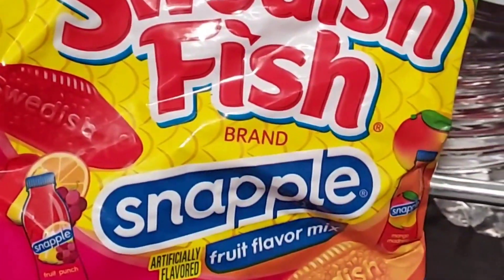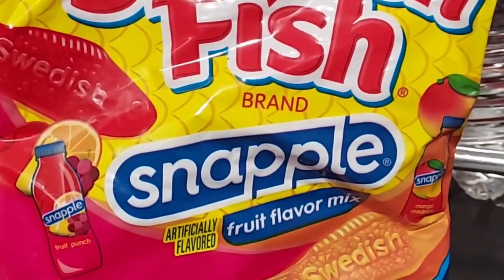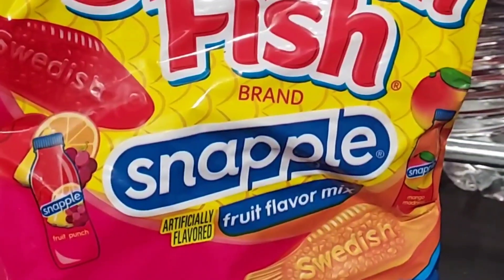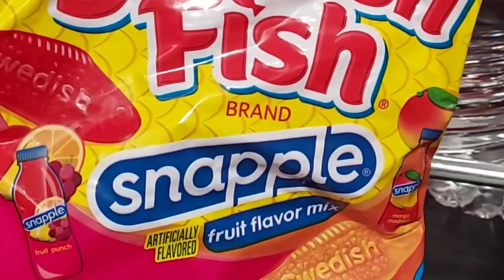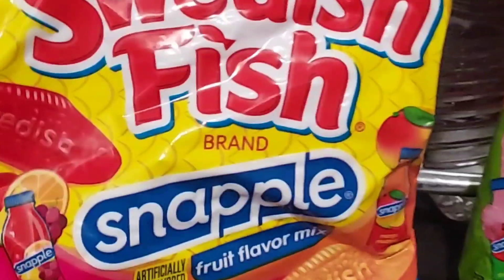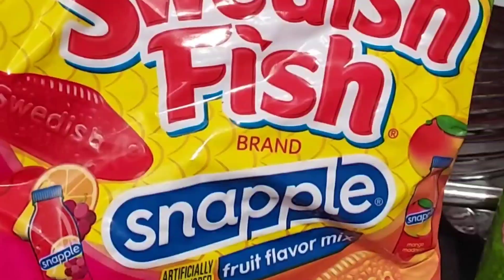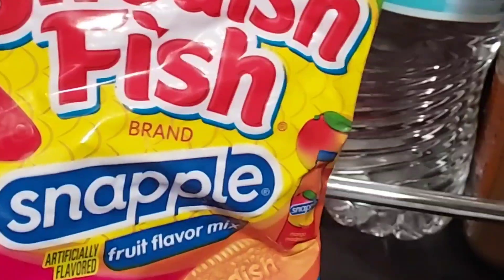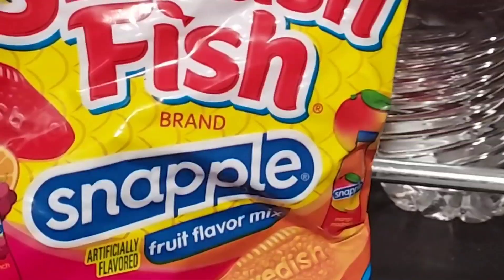Late Night Reviews 🌙 Mini Josh's Snack & Candy Reviews Swedish Fish Snapple Flavor Fruit Mix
Swedish Fish Snapple Fruit Flavored Mix
Flavors are Fruit Punch, Mango Madness & Kiwi Strawberry but honestly these aren't as good as the Sour Patch Kids Snapple Fruit Flavored Mix

3/10